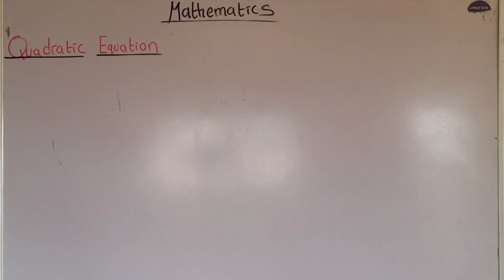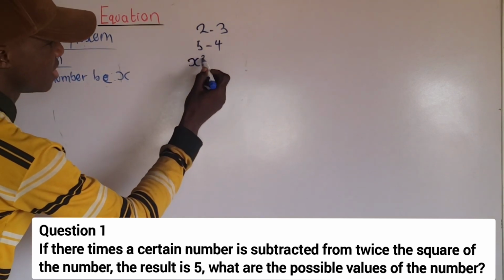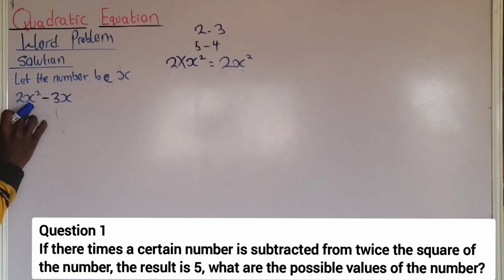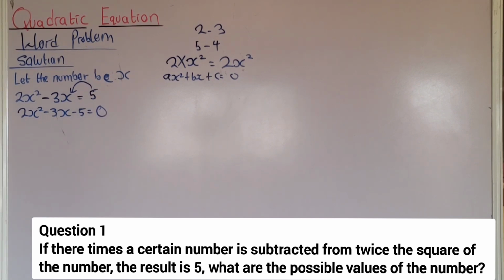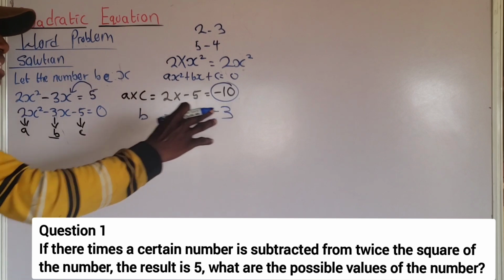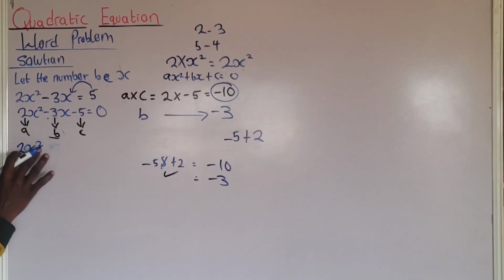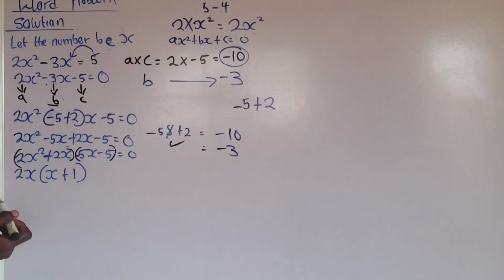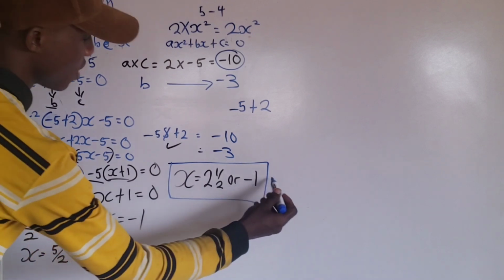Word Problem| Quadratic Equation Word Problem| Word Problem leading to Quadratic Equation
In this video, you are going to learn how to solve questions on Quadratic equation involving word problem.